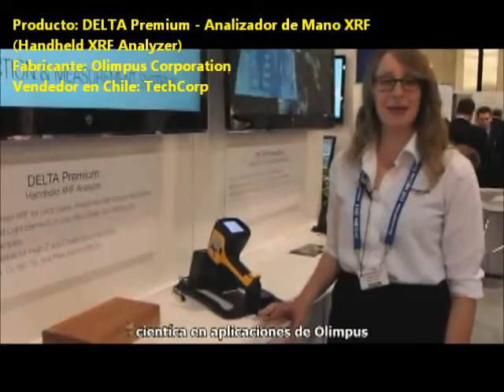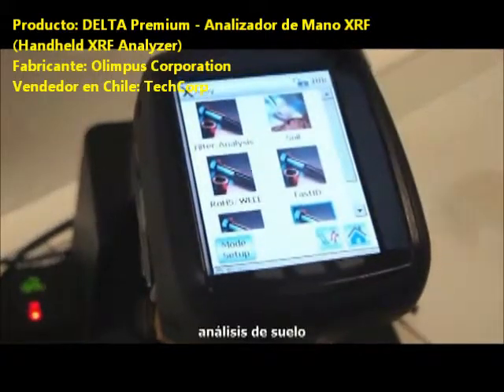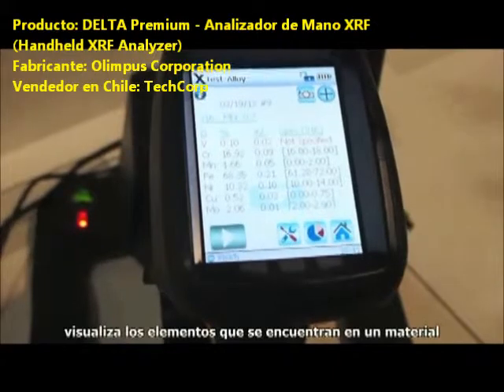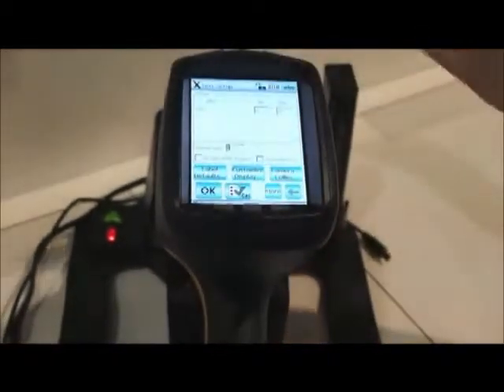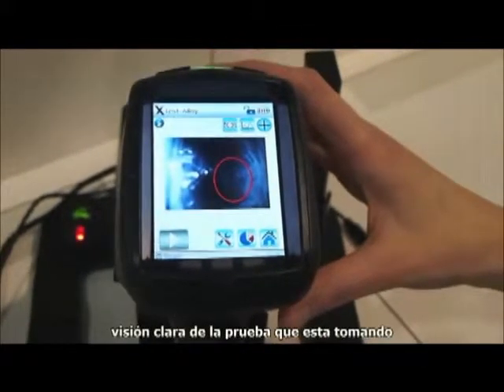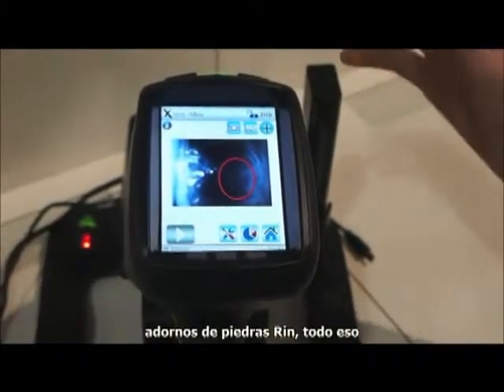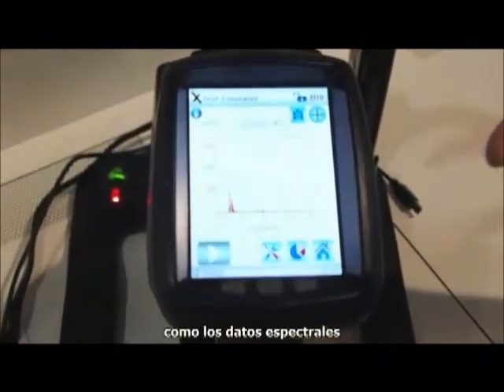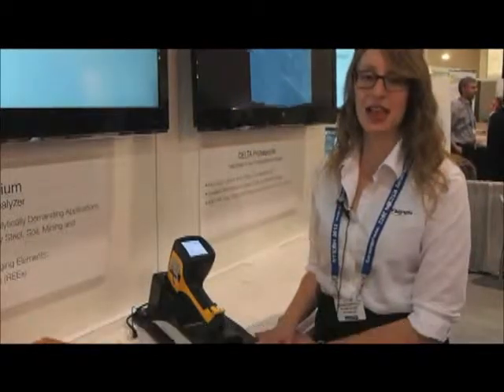Proyectos de Mina ULS - Analizador de Mano: Olympus; DELTA Premium XRF , (Handheld XRF Analyzer)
Producto: DELTA Premium - Analizador de Mano XRF
(Handheld XRF Analyzer)
Fabricante: Olimpus Corporation
Vendedor en Chile: TechCorp